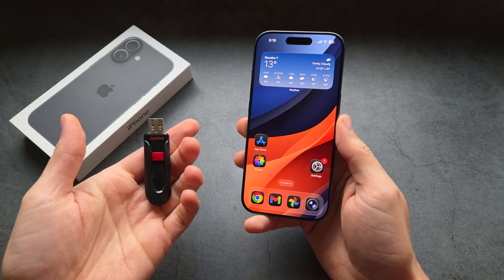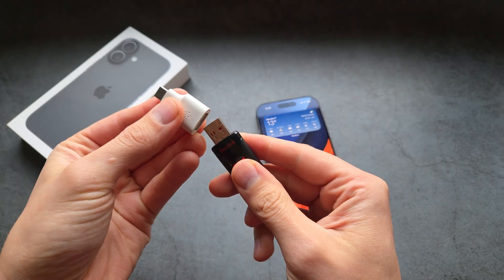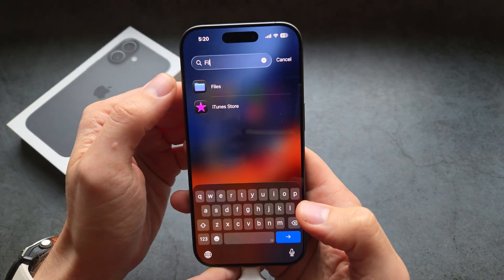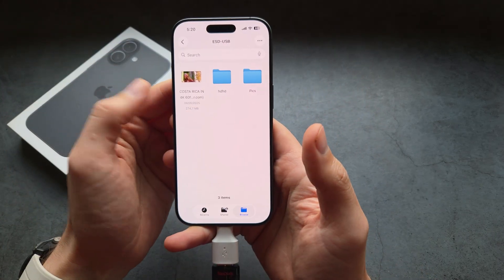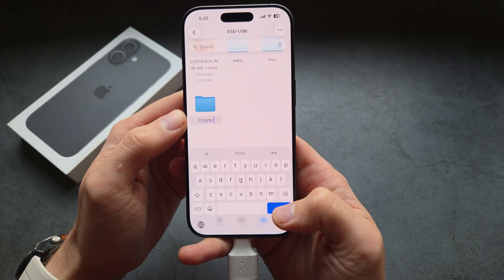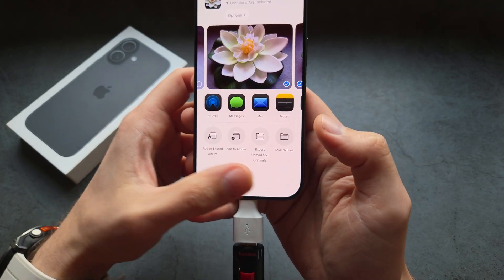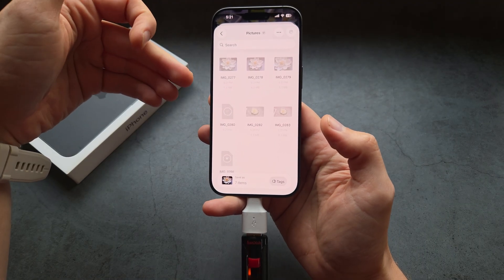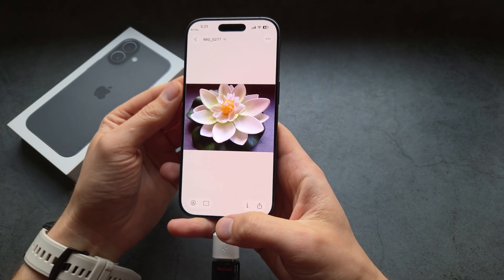How to Connect USB Flash Drive to iPhone 17 / 17 Pro - For File , Picture & Video Transfer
iPhone 17 / 17 Pro - How to Connect USB Flash Drive